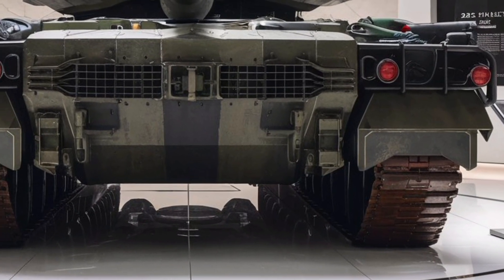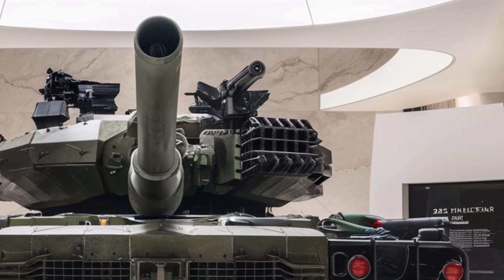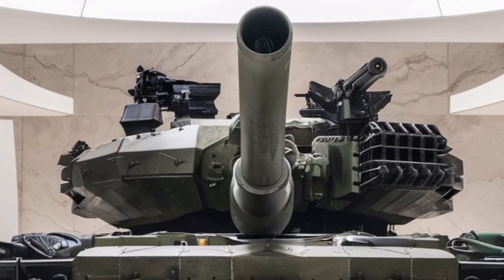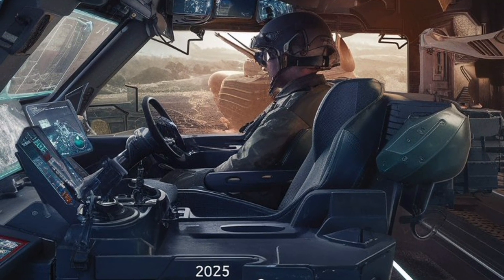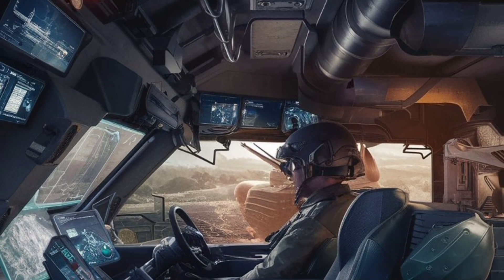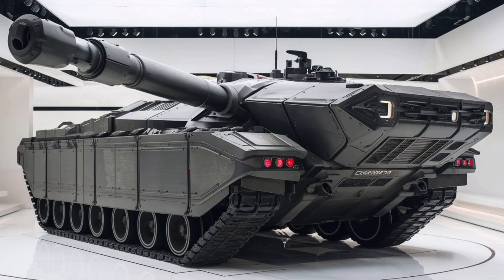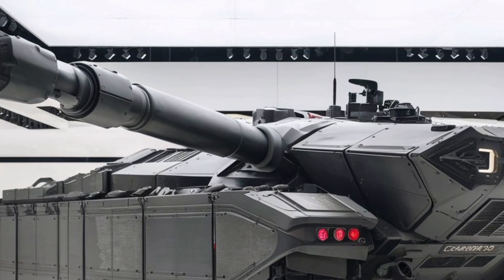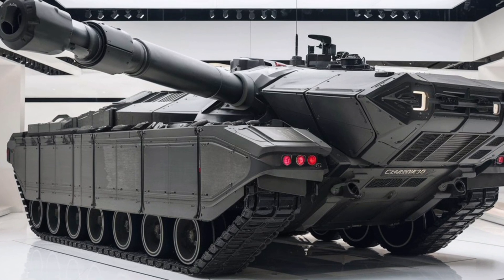Challenger 3 Tank Review: Firepower, Armor & Performance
The 2025 Challenger 3 is the latest main battle tank, bringing cutting-edge firepower, advanced armor, and superior mobility to the battlefield. Equipped with a powerful 120mm smoothbore gun, next-generation modular armor, and the Trophy active protection system, this tank is built for modern warfare. With a 1,500-horsepower engine and upgraded suspension, it delivers unmatched performance across all terrains. Join Auto Insight as we take an in-depth look at the Challenger 3’s features, firepower, and battlefield capabilities!